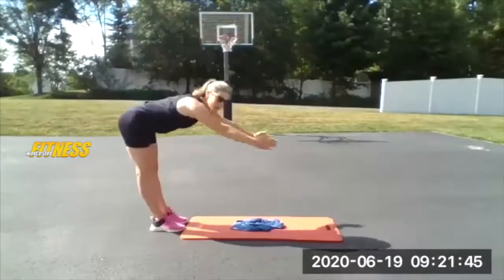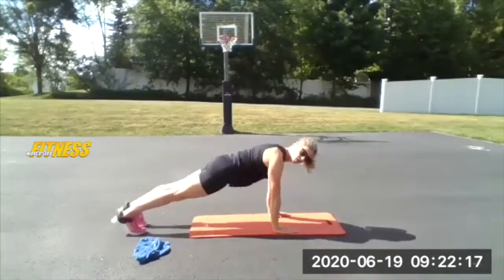Worcester Fitness Zoom Replay | June 19, 2020 | Strength & Conditioning with Tracy Riley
Join Tracy Riley for a Replay of her June 19, 2020, Strength and Conditioning class.